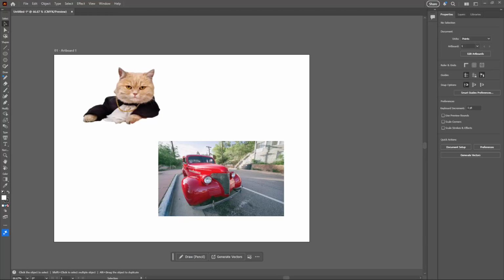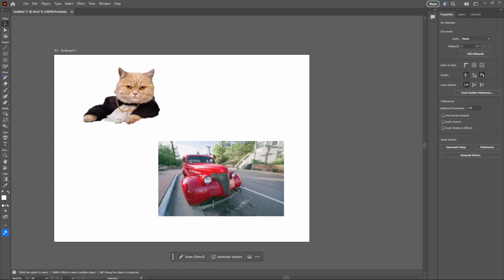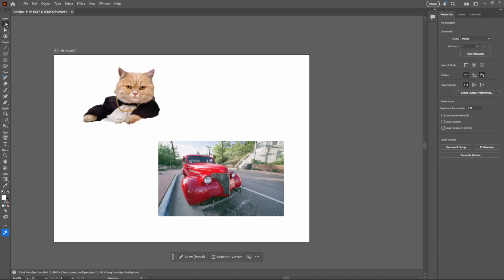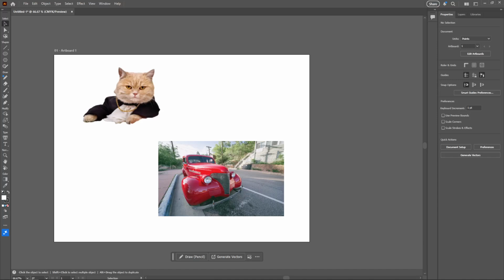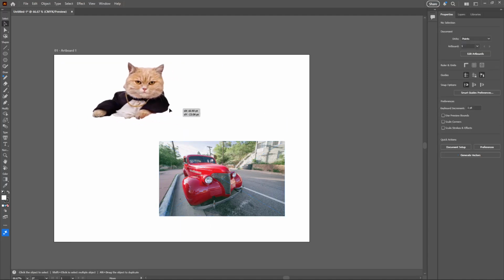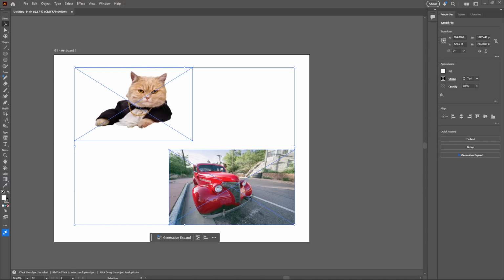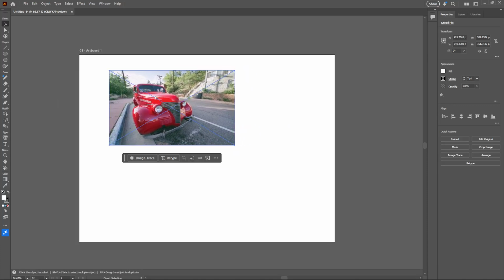How to Select Multiple Objects in Adobe Illustrator [2026 Full Guide]